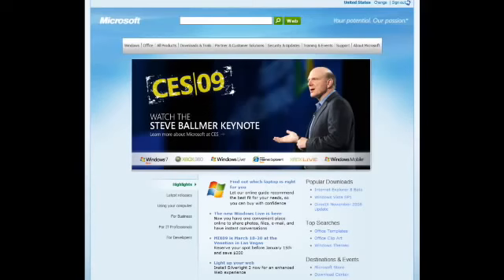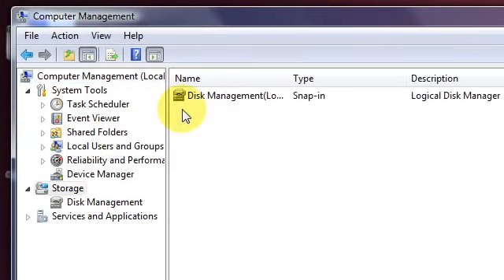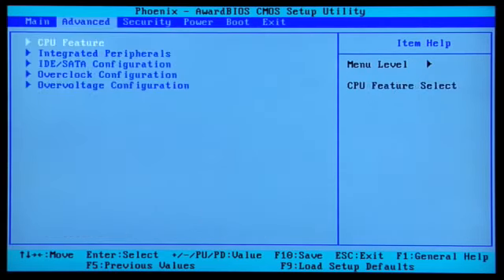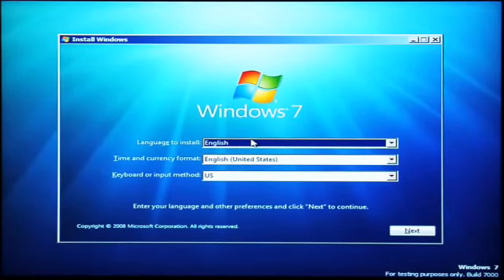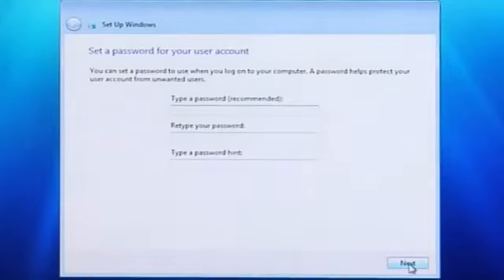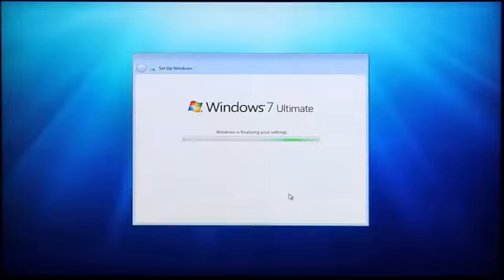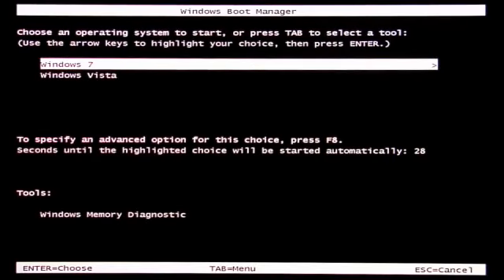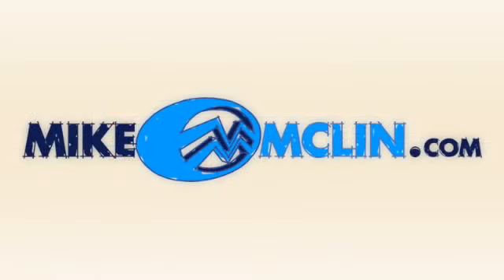[Reupload - Mike McLin] How to dual-boot Windows 7 BETA on a Vista computer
2DRAWⓇ is part of a Larger Group known as the Big and Great North Project™, consisting of 1Analysis, 2Draw, 3Deez, 4Play, 5Omicron, 6Nine, 7Cloud, 8Inch, 9News, 10Solid, 11Double, 12Candy, and 13Reason

THE ROLE and GOAL of 2Draw here is preservation. Since April 2014, we've started a Private Collection of Downloaded Videos, a collection that later went Public in March 2021, Two Months after The Great North was Officially Released (as we should point out), for all to enjoy many videos that have Since Been Deleted and want to reLive™ videos that may have been a significant Part of their Childhood. We Strive to Make Sure that some of the videos we've downloaded OverTheYears do NOT get lost to time.

Some roles of others in the Big and Great North Project™ include:
1Analysis - On a mission to unfuse Betty Grof from GOLB
3Deez - Production of a new Neo Double Games based on the 3DS
5Omicron - Developing a sequel to Rrrmrrrmrrrfrrrmrrr or Consequences
9News - Latest updates from the Project